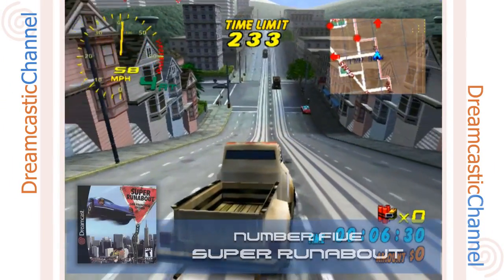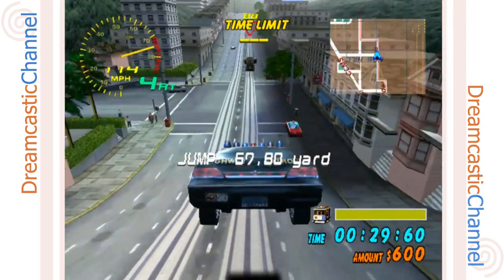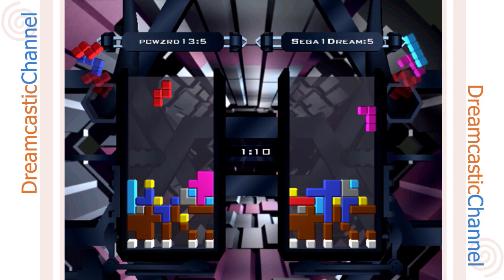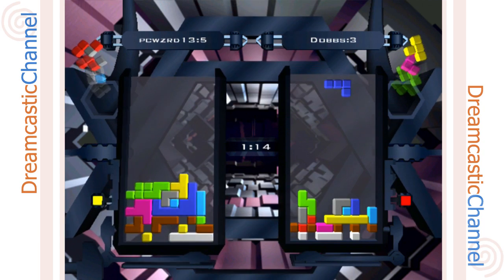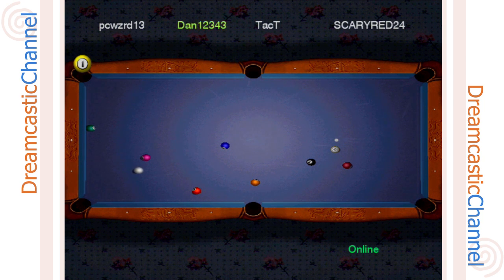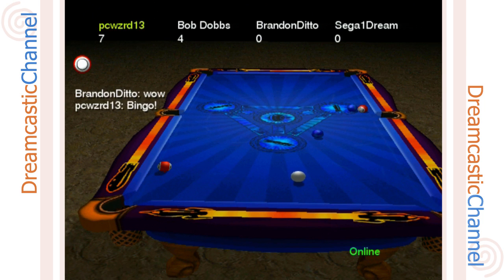Top 5: Windows CE Dreamcast Games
In this episode of Top 5 I count down my top 5 Dreamcast games that utilized the console's Windows CE compatibility.